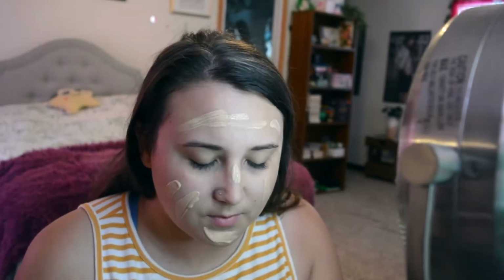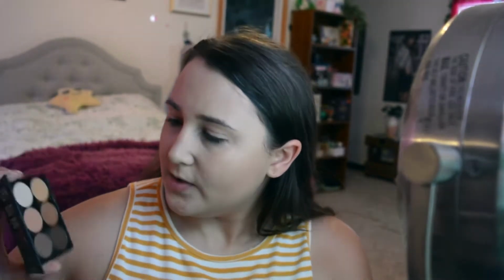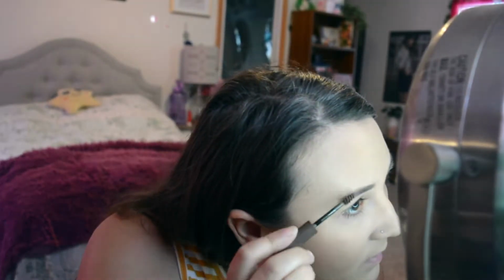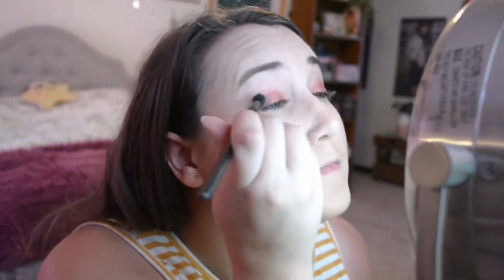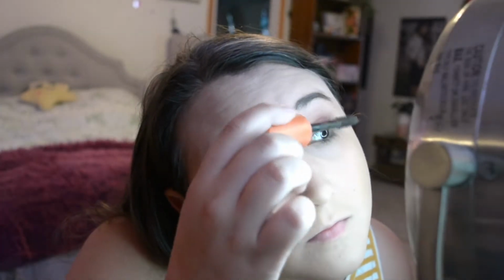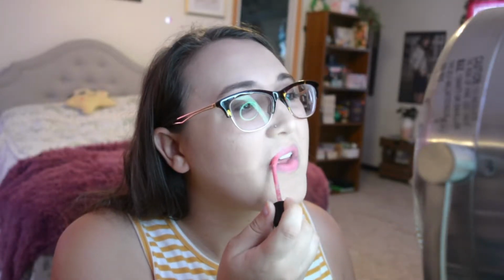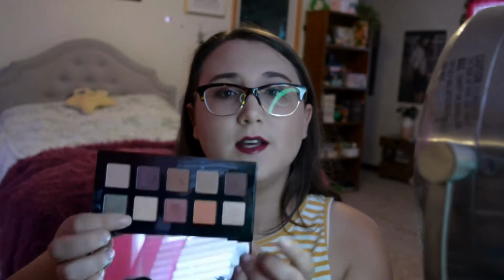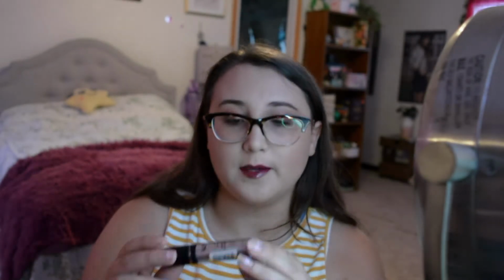Wet and Wild and NYX Makeup First Impressions